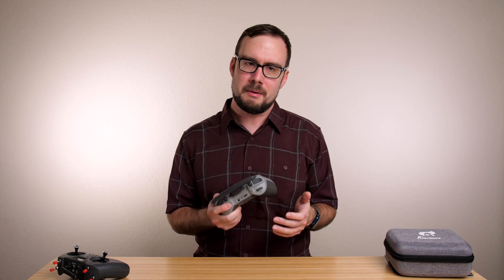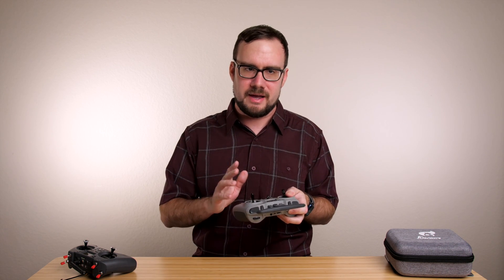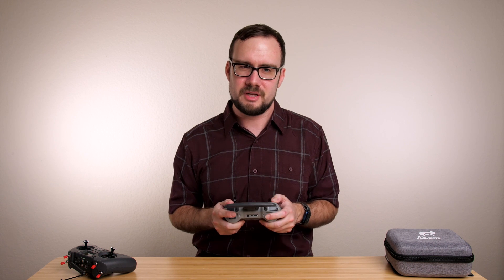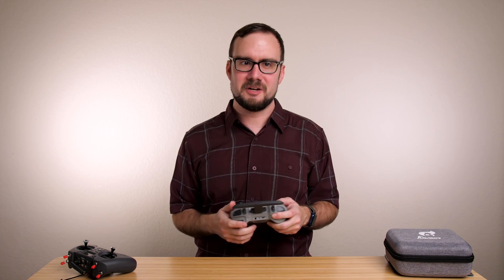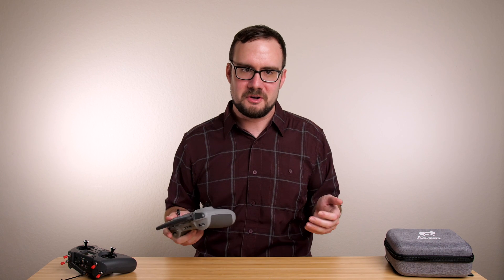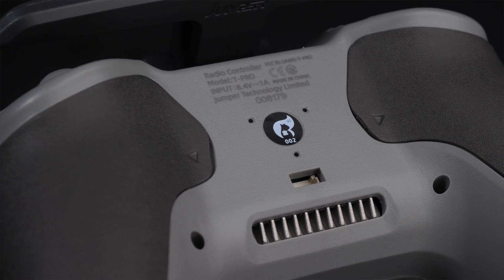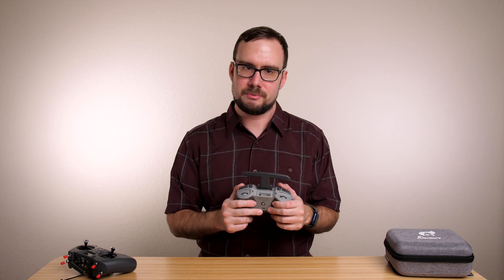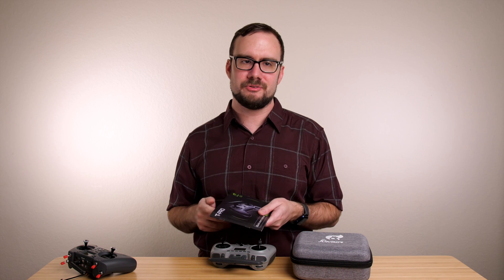Jumper T-Pro Review || 1W ELRS Radio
Fit, finish, and feel of the Jumper T-Pro. It's hard to buy a radio without getting the chance to hold it in your hands, so I did my best in this review to cover the ergonomic aspects of the radio. With a built-in 1W ELRS module and full EdgeTX capability, it can definitely do everything you'll need--but is it the FPV radio you want to use as your daily driver?

Table of Contents:

0:00 Intro
0:50 First impressions
1:32 Gimbals
3:05 Buttons and controls
7:42 Screen and menu controls
9:15 Batteries
11:31 ELRS Module
15:56 Summary